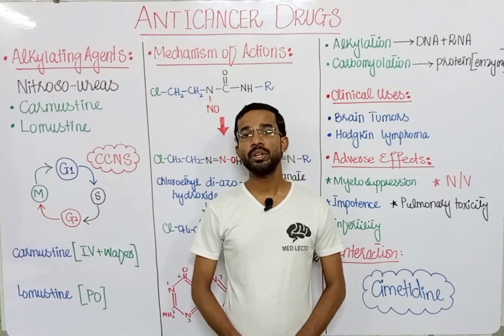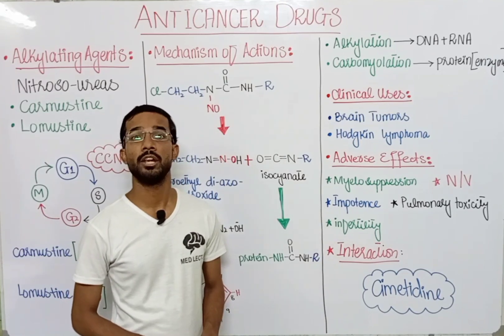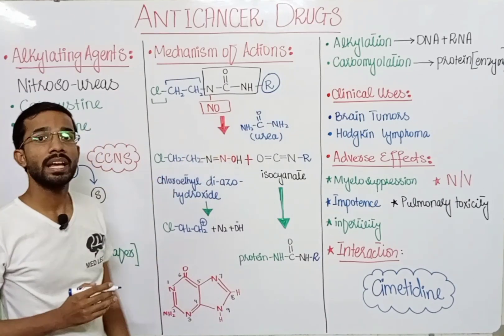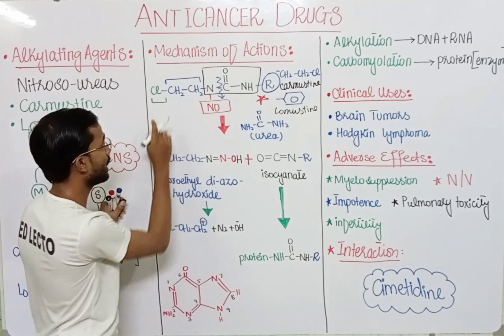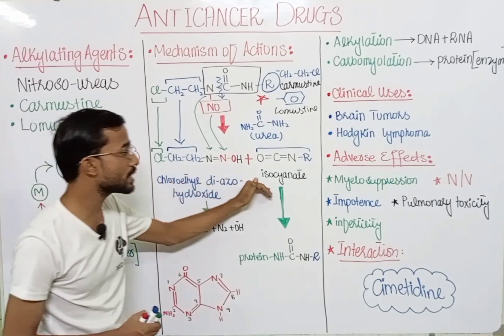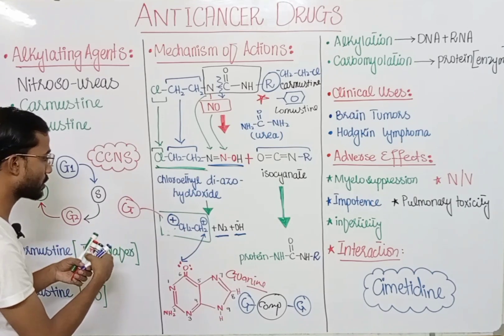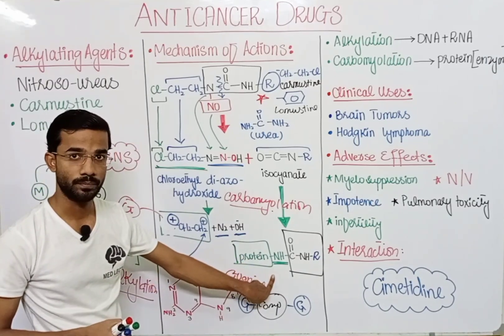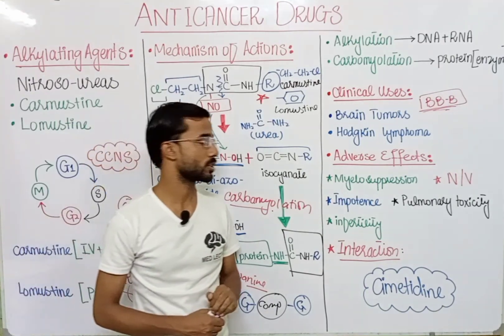CARMUSTINE + LOMUSTINE | Nitrosoureas | Anticancer Drugs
ALKYLATING AGENT
NITROSOUREAS
Nitrosourea is both the name of a molecule, and a class of compounds that include a nitroso (R-NO) group and a urea.
Nitrosoureas: A group of cancer drugs called alkylating agents because they act by the process of alkylation to inhibit DNA repair. The nitrosoureas can cross the blood-brain barrier and are used to treat brain tumors. The nitrosoureas include carmustine (BCNU), lomustine (CCNU) .
Nitrosoureas are alkylating agents with a long history in cancer treatment. Their mechanism of action is represented by the alkylation of DNA strands, which results in DNA damage and cellular death.
SIDE EFFECTS
* Myelosuppression
* N\V
* Impotence
* Pulmonary Toxicity
* Infertility